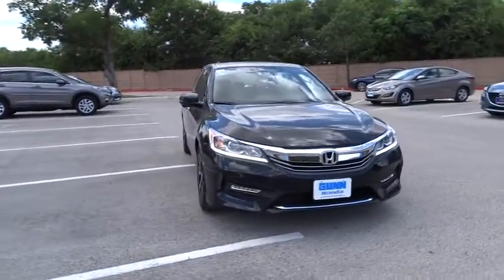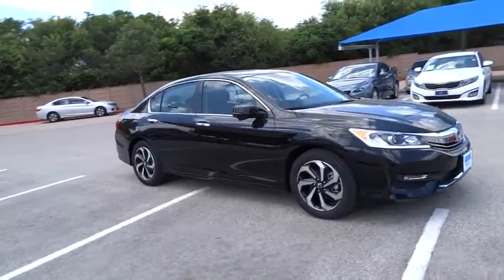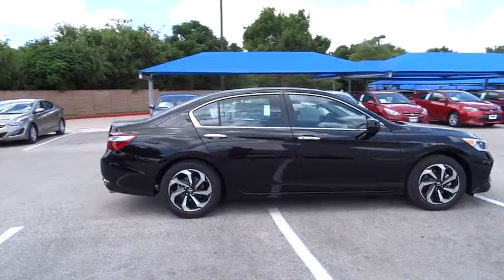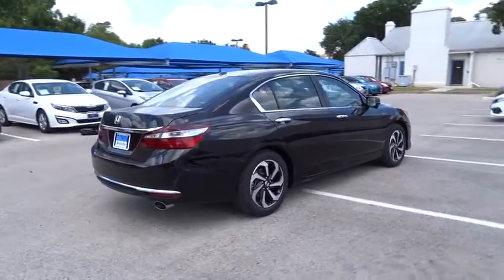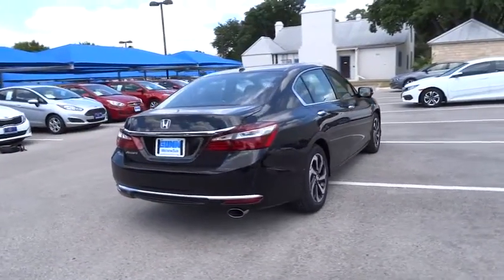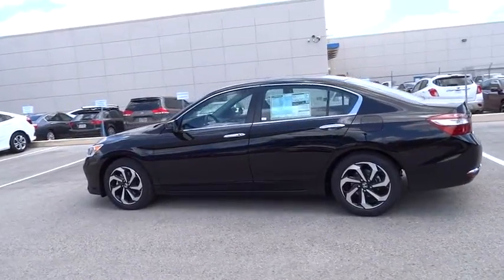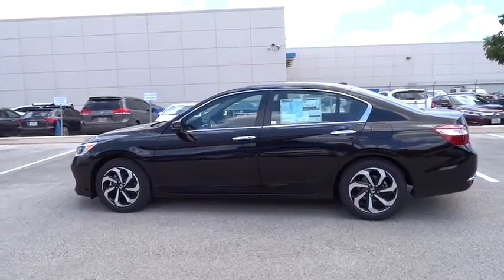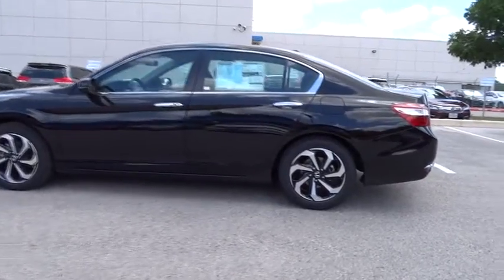2016 Honda Accord Sedan San Antonio, Austin, Houston, Boerne, Dallas, TX H162458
2016 Honda Accord Sedan
2016 Honda Accord Sedan EX - Stock#: H162458 - VIN#: 1HGCR2F72GA224363

Gunn Honda
14610 IH-10 W

Safety equipment includes: ABS, Traction control, Curtain airbags, Passenger Airbag, Front fog/driving lights...Other features include: Bluetooth, Power locks, Power windows, Sunroof, CVT Transmission... With refined new styling in the front and the rear, you've never seen an Accord like the redesigned 2016 edition. Elegant redesigned taillights make a bold statement while available LED fog lights help in low-visibility situations. The Accord's interior is luxuriously appointed with updated accents and innovative technology. Dual-zone automatic climate control comes standard while the available leather-trimmed seats offer a sophisticated look and luxurious feel along with the comfort of a 10-way power driver's seat. The standard 8-inch high-resolution screen in the dashboard displays information relating to music and phone calls (Bluetooth and SMS text message compatibility comes standard). Opt for the upgraded system with a 7-inch touchscreen display audio with HondaLink where you can touch, pinch and swipe like a smartphone to access the available features. Power comes in the form of 2.4L engine with 185hp (189hp in the Sport trim) which is mated to either a 6-speed manual transmission or an available continuously variable transmission. There is also an available 3.5L V6 which outputs 278hp and is mated to a 6-speed automatic transmission with Sport Mode. Push the ECON button to adjust fuel-consuming systems for more efficiency. Power up with either an available push button start or remotely with your keyfob. Other available comfort features include heated front and rear seats, a one-touch power moonroof, and HomeLink Remote System. The multi-angle rearview camera allows you to get visibility with three different angles. Other optional safety features include Honda Sensing which comes with a Road Departure Mitigation System, a Forward Collision Warning, and a Collision Mitigation Braking System.